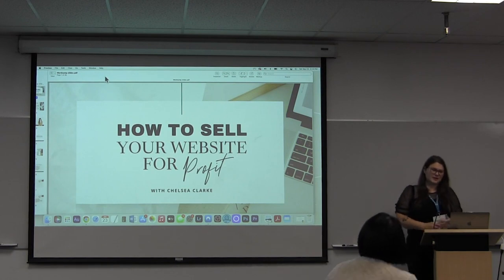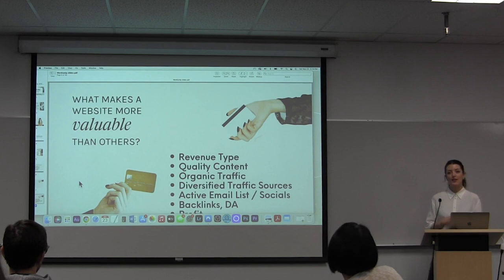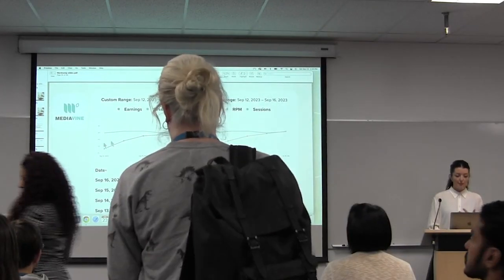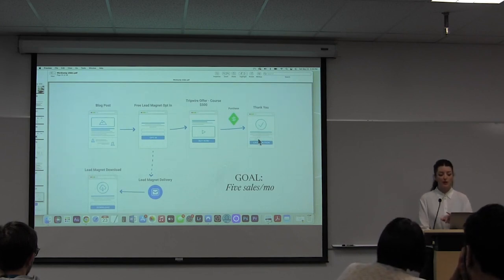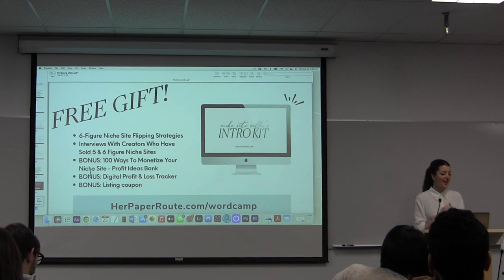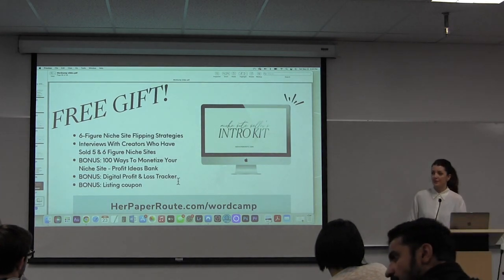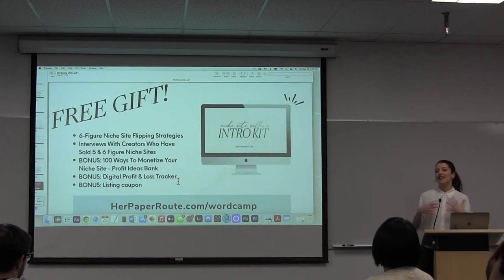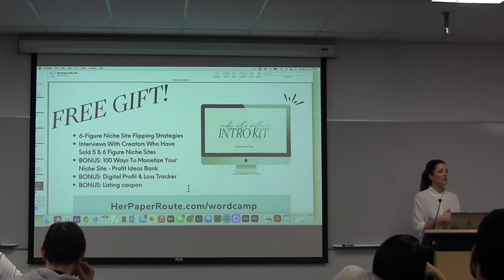How To Prime Your WordPress Website To Sell: Profitable Exit Strategies For Creators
Even if selling your WordPress website is not top of mind for you today, every content creator should have an exit strategy for the future. But, many online business owners and WordPress publishers do not realize that they are doing several things now that are actually lowering the future resale value of their websites.

Join Business Intermediary and content creator Chelsea Clarke as she reveals what makes a website attractive to buyers – and what doesn’t. You will walk away with a clear guideline for what action you can take today, to better prime your website for a profitable exit, including tips to generate more traffic, revenue and subscribers in your business.